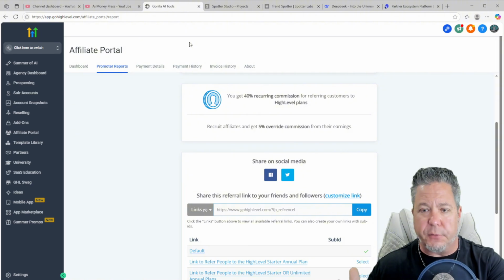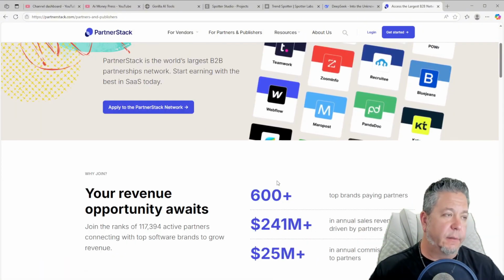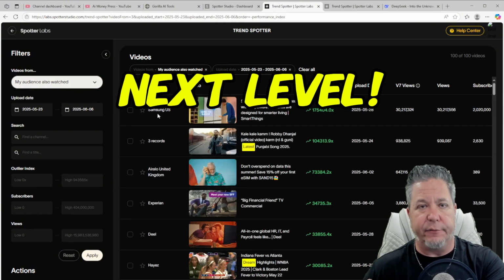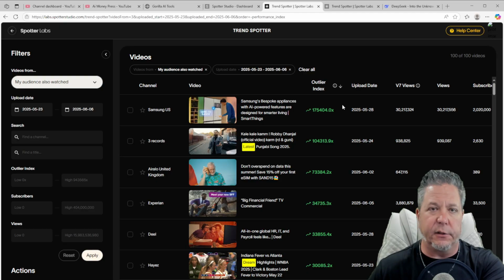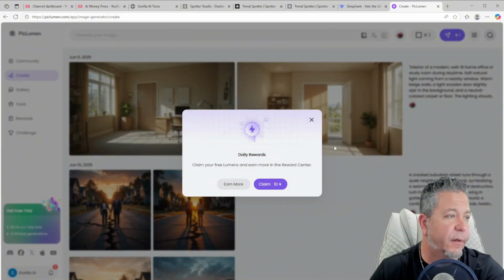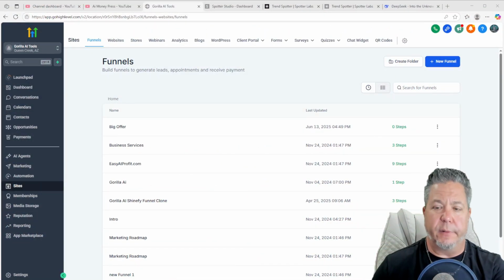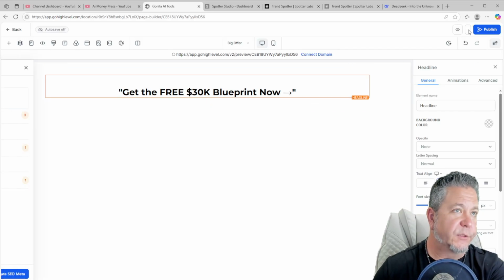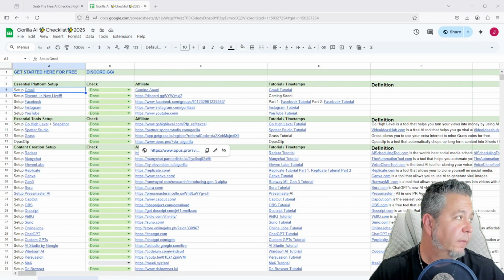This DeepSeek Method Generates $1000 Per Day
How to Make $1000 a Day Using Deepseek (Even if You're a Beginner!)

Whether you're brand new or just tired of the grind, this system does the heavy lifting for you.

🚀 Discover How To Earning $1,000+ Per Day Using DeepSeek AI – No Experience Needed!

In this video, I’ll walk you through the exact AI-driven method many use to bring in over $1,000 a day with DeepSeek—perfect for beginners and pros alike. Whether you’re looking to automate your workflow, build passive income, or scale your digital hustle, this step-by-step guide breaks it all down.

✨ Here’s What You’ll Learn:
1️⃣ How to set up DeepSeek AI for speed, accuracy, and results.
2️⃣ The proven system behind my $1K/day AI income stream.
3️⃣ Smart automation hacks to free up your time and grow faster.
4️⃣ Long-term strategies to monetize AI and build sustainable revenue.

🔍 Why DeepSeek AI?
DeepSeek is one of the top-performing AI tools of 2025, designed for entrepreneurs who want to automate content, generate leads, and grow online income without burning out. Whether you’re creating content, managing campaigns, or scaling offers—this tool delivers.

Let me show you exactly how I use DeepSeek to run a money-making machine on autopilot. 💸

💡 Who This Is For:
– Side hustlers
– Stay-at-home parents
– Retirees
– Creators
– Anyone sick of trading time for money

Remember: Results not guaranteed.

Earnings or income representations are aspirational only. No guarantee of similar results. Your results depend on your work ethic, experience, and due diligence. There’s always risk in business. I’m not a financial advisor; nothing here should be considered legal advice. Results not guaranteed.